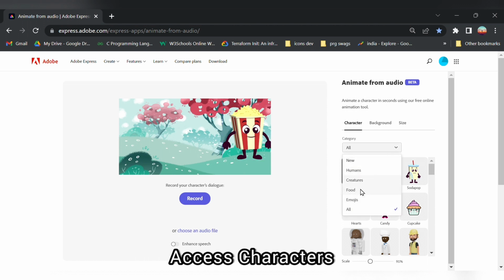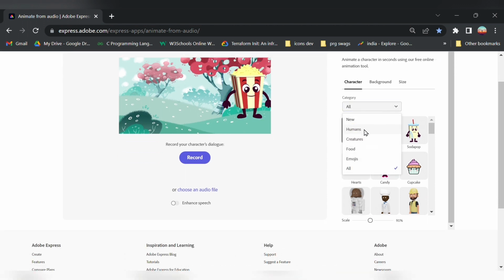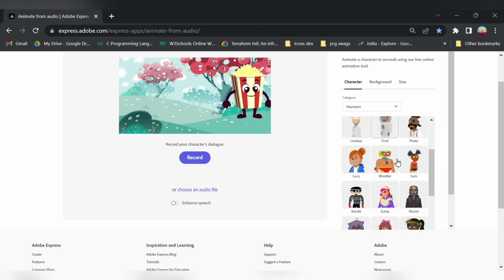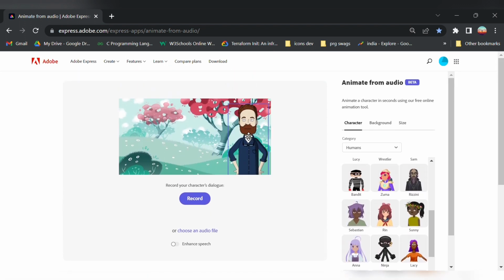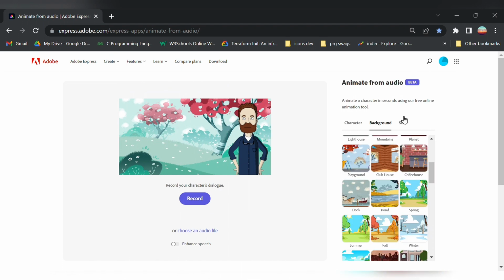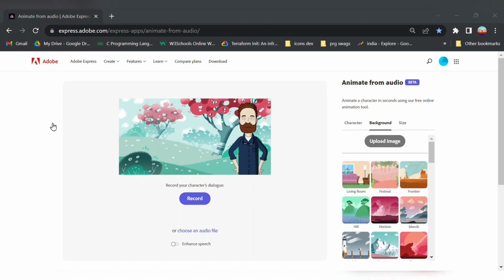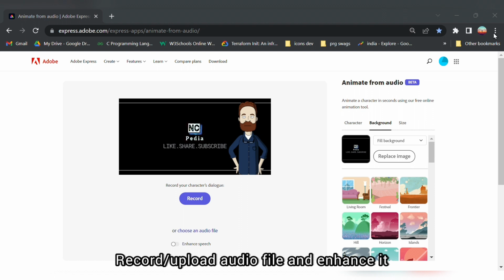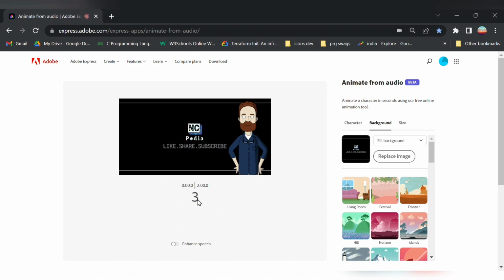From Audio to Animation: How to Use Adobe Animate's Tool to Create Animated Videos|Adobe express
In this tutorial, we'll show you how to use Adobe Animate's audio to animation tool to turn your voice recordings into animated videos. With a wide range of characters and images to choose from, you can easily create professional and creative content that adds some personality to your message. Follow our step-by-step guide and learn how to enhance your audio recording, select a character and image, and generate your final video. Whether you're creating content for personal or professional use, this tool is a fun and easy way to add some animation to your voice recordings. So, let's get started!
are you lazy?here are the chapters:
0:00-intro
0:06-output
0:12-adobe express tool
0:34-set characters
0:49-backgrounds
1:09-voice rec
1:24-processing
1:49-aspect ratios

Musician: @iksonmusic